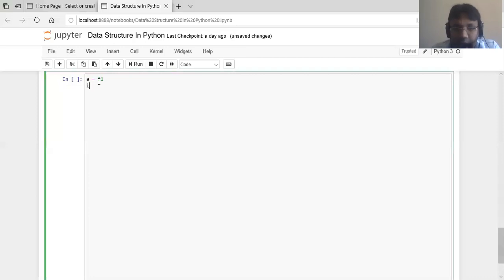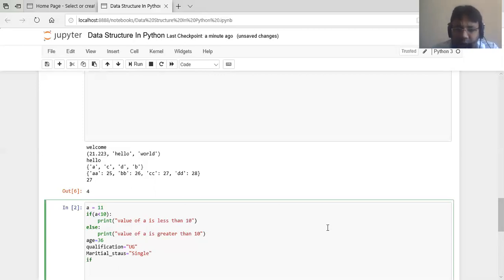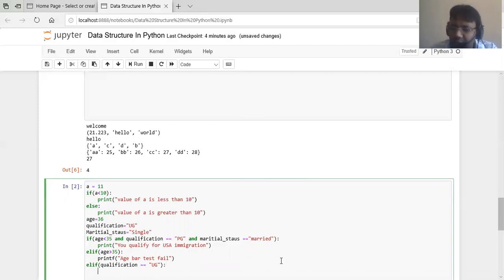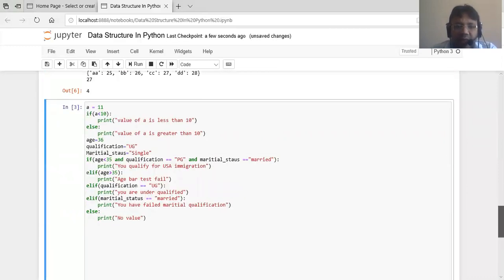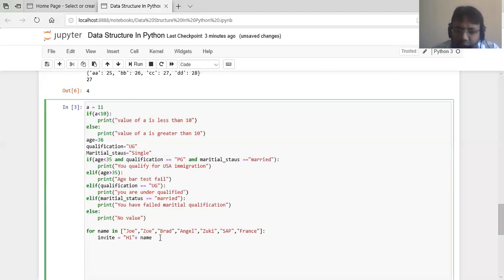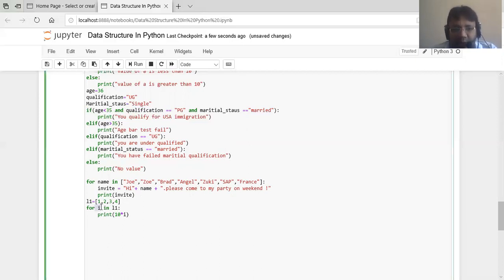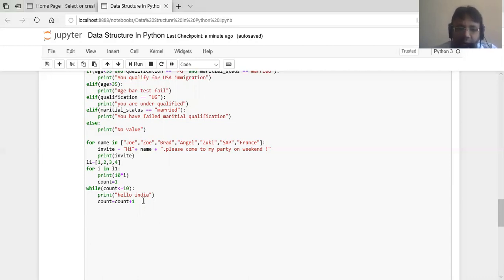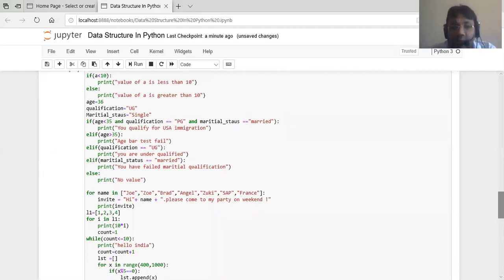Conditional Statements,Loops in Python